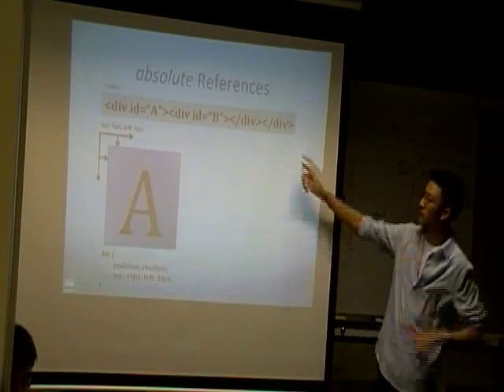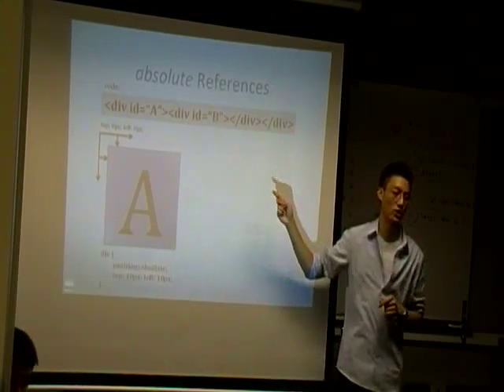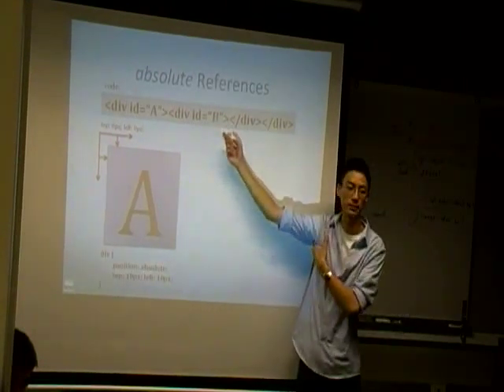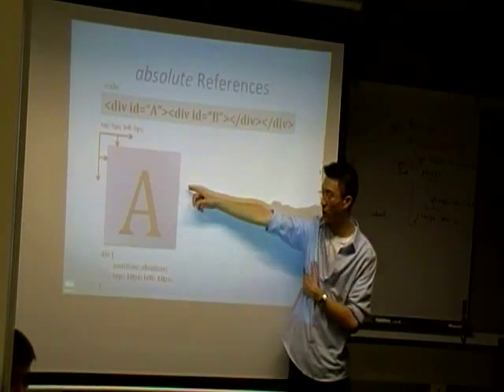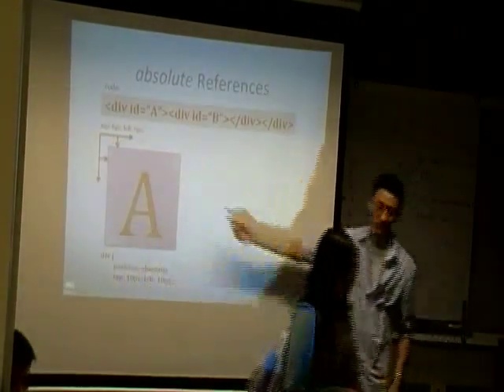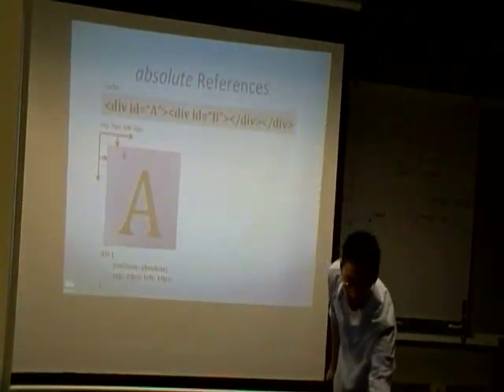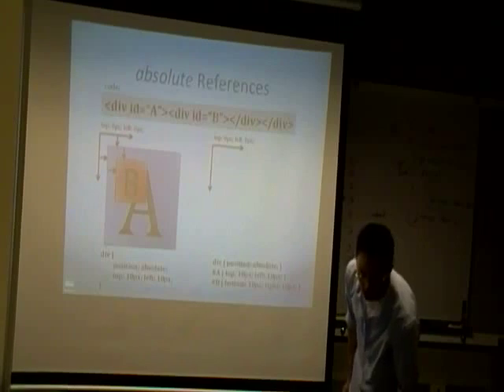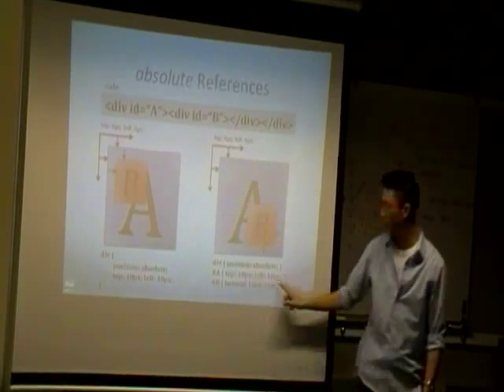Web Design DeCal Class Fa10 Lecture 4: Web 2.0 Layout and Design - Part 4 of 5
Fall 2010
Web 2.0 Layout Design and Production